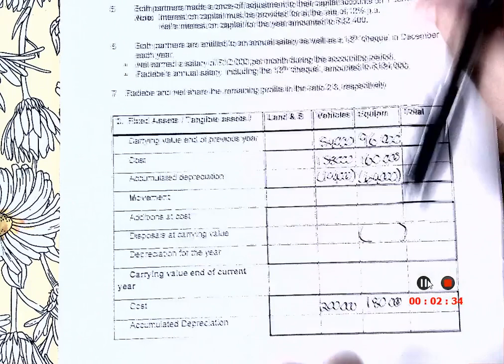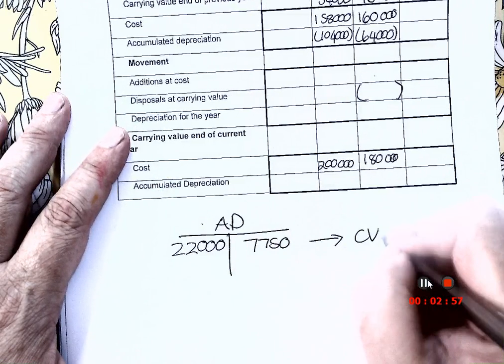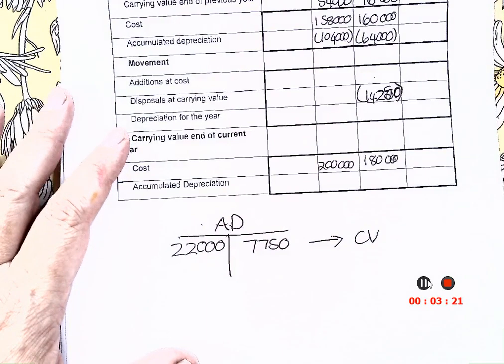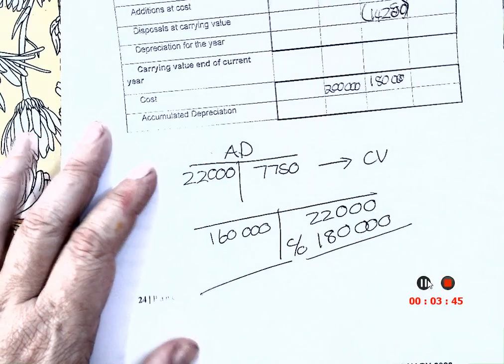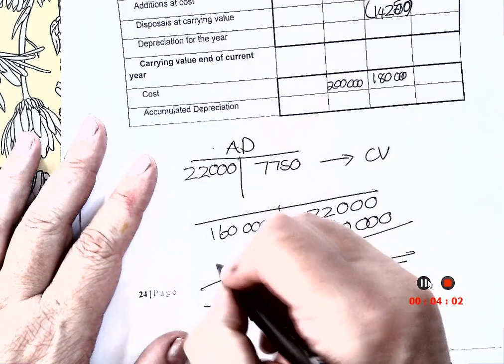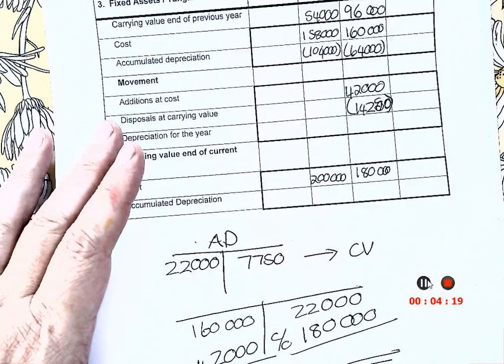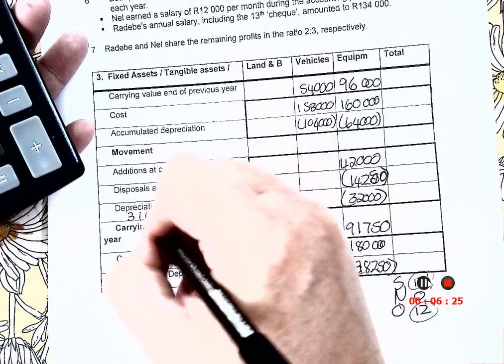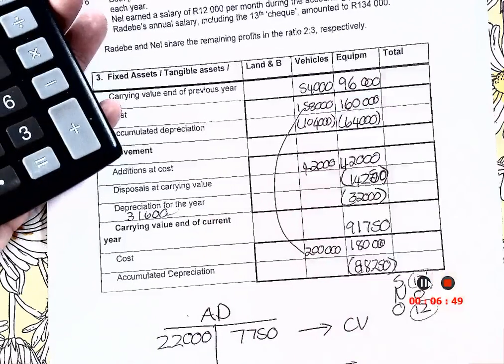Q2 note 3 and 8